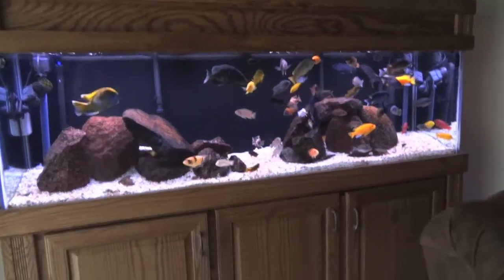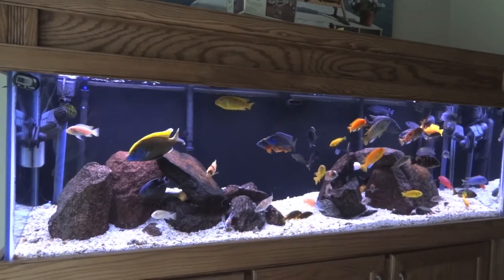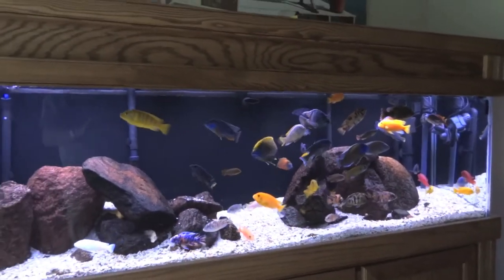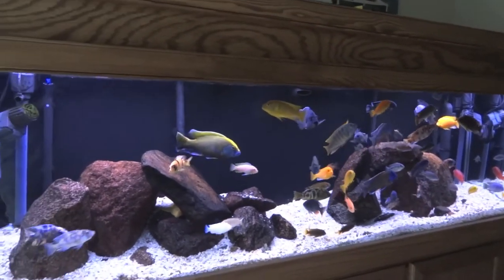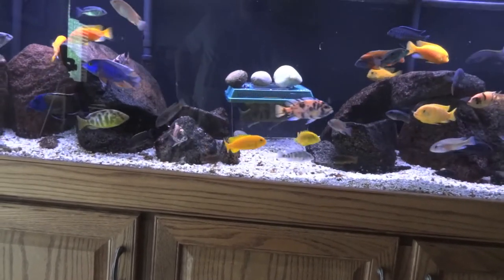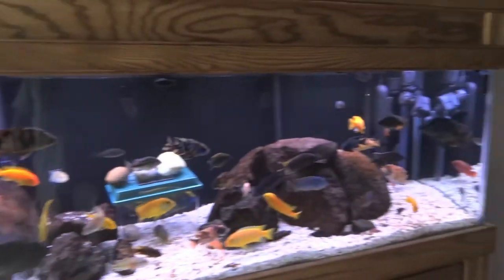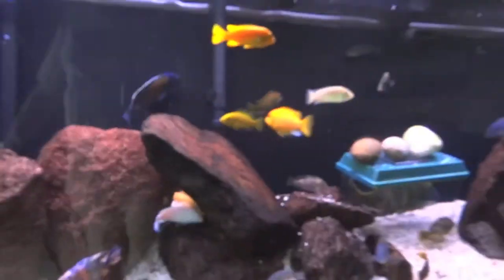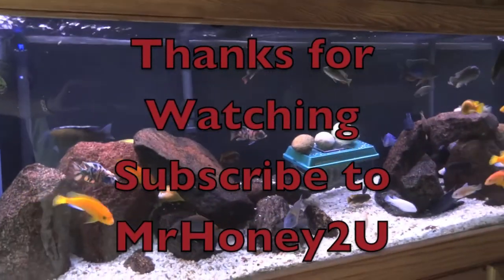Using the Mr. Honey Method on Big Sexy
Big Sexy has been picking off fish.  Decided to give the Mr. Honey Method a try.  Check out MRH2U's Channel:

If you like this video, please click like.  If you really like it, please share it.

Check me out on Instagram:  Dahlyvh